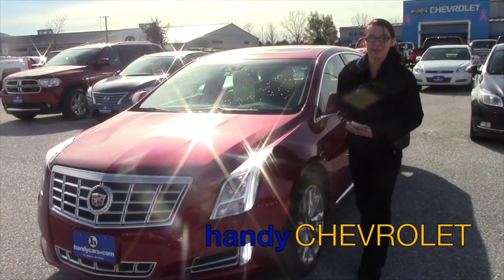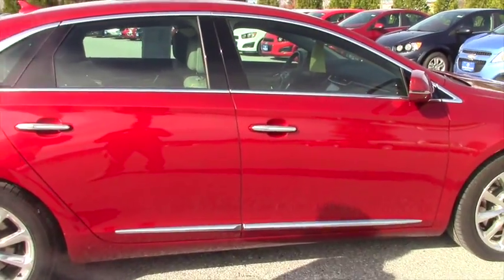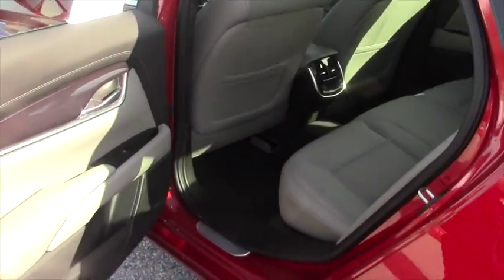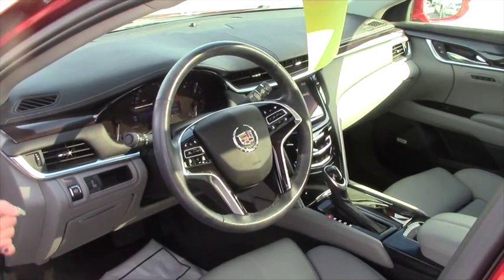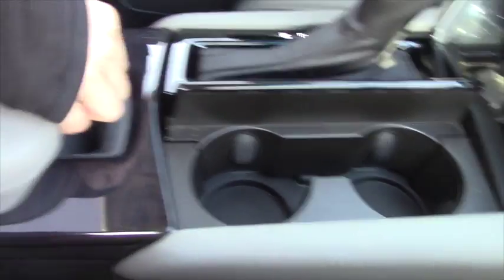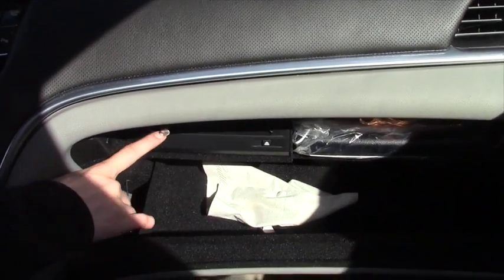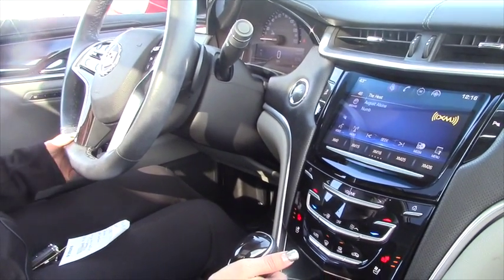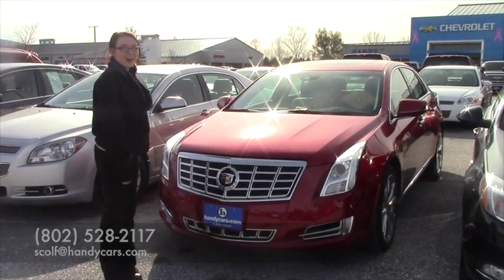2014 Cadillac XTS for Mark from Sam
Sam shows the 2014 Cadillac XTS here on our lot at Handy Chevrolet in Saint Albans. This vehicle comes with hands free controls on the heated steering wheel, and a touch screen display with navigation. It also features a back up camera with parking sensors. Come to Handy Chevrolet today to see it for yourself!